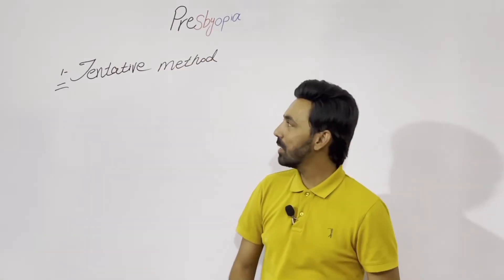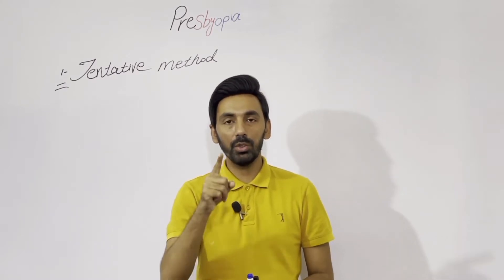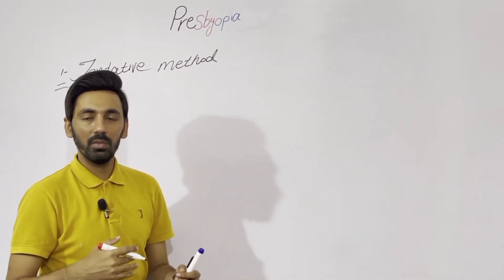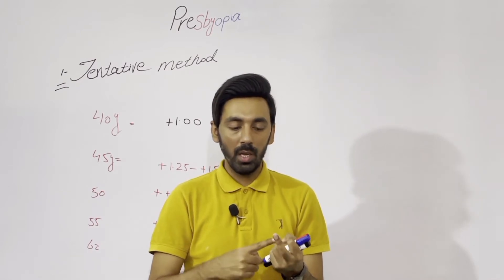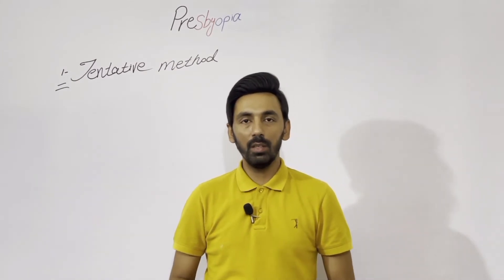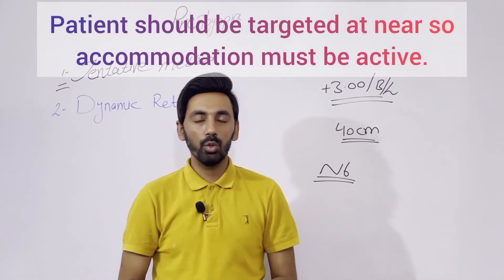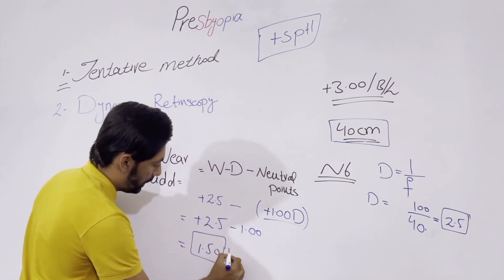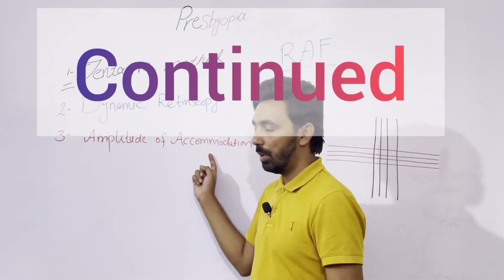Presbyopic Correction method Part1 TentativeMethod DynamicRetinoscopy-method